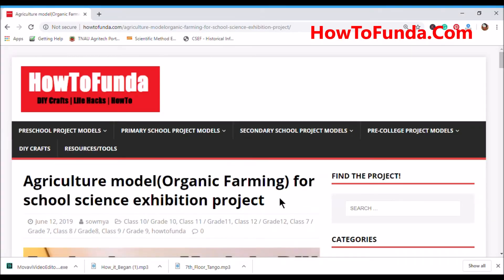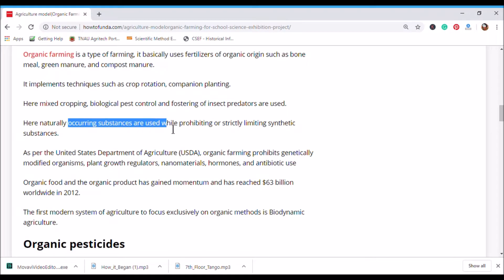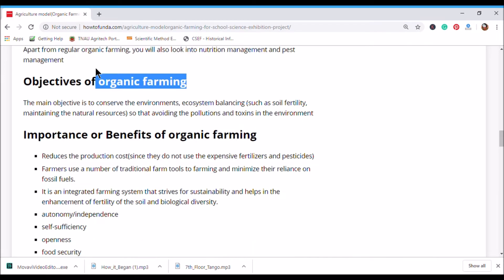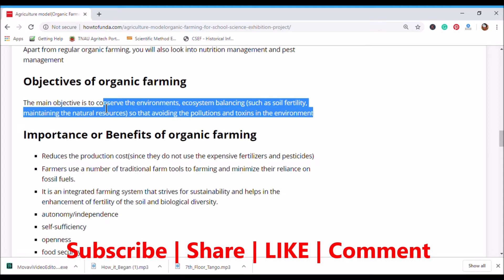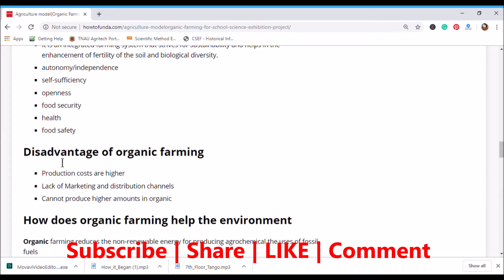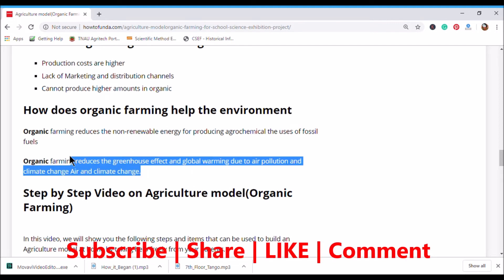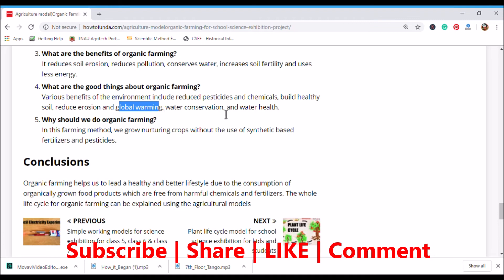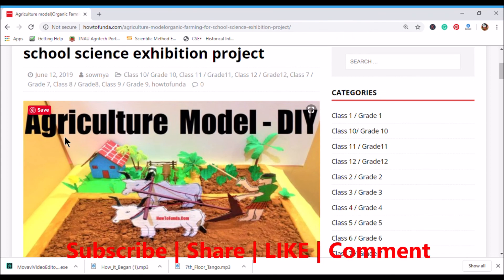Organic Farming Explained for Science Exhibition | HowToFunda